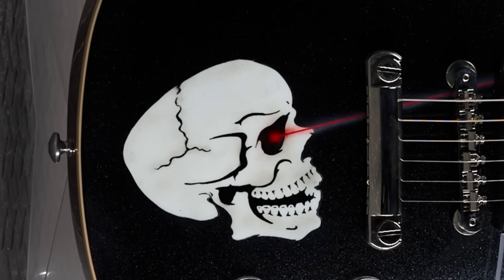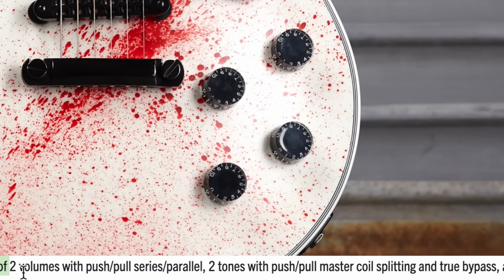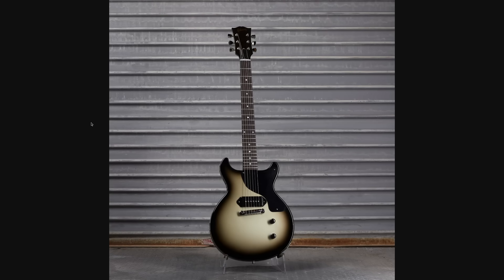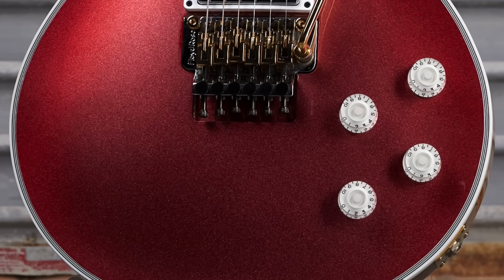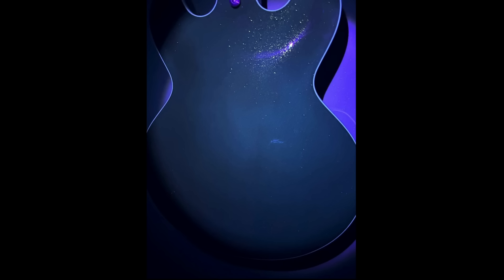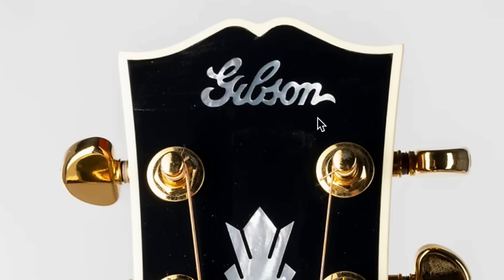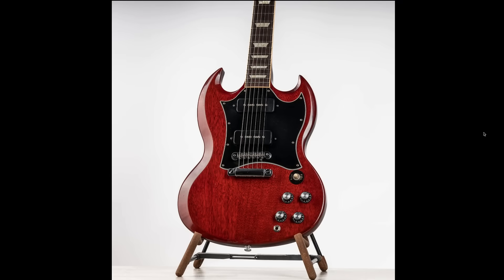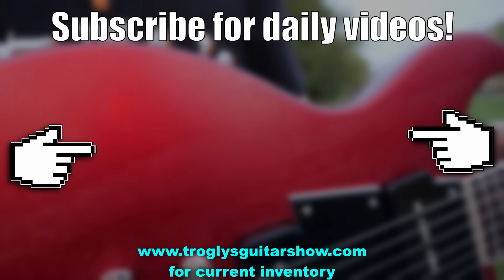This One Was Gruesome... | Gibson MOD Collection Demo Shop Recap Week of Oct 30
If you like bloodsplatter paint jobs, you'll love this new Les Paul Custom the MOD Collection team made. Personally... I wasn't a big fan of it but happy that it spoke to someone!

🐕 Episode Guide:
0:00 Intro - Check Links in the Description
0:14 Midnight Skull Sparkleblast Les Paul Standardd 50s
0:47 TOOL Skull Les Paul Custom Giveaway
1:09 Bludgeon Beauty Satin Les Paul Custom
2:05 A Similar Guitar From the Past
2:37 Grapeberry Burst Les Paul Standard 50s
3:03 Dusty Pine Burst ES-339 Figured
3:24 Fall Spice Les Paul Standard 50s
3:44 Silverburst 1958 Les Paul Junior Double Cut
4:27 Arctic Cobalt 1963 SG Special Lefty
4:38 Fire Tea Burst Les Paul Standard 60s
4:56 Icy Indigo Flame Top Les Paul Standard 50s
5:12 Copper Metallic 70s Flying V
5:21 EU Mod Collection Recap
6:59 One Last Spooky Guitar
8:01 EU Demo Shop Recap
11:29 US Demo Shop Recap
13:05 What to Watch Next!

🎞️ Videos Mentioned:
7:05 Gibson MOD Collection Demo Shop Recap Week of Oct 16

12:16 2023 Rick Beato Gibson Les Paul Double Cut Red